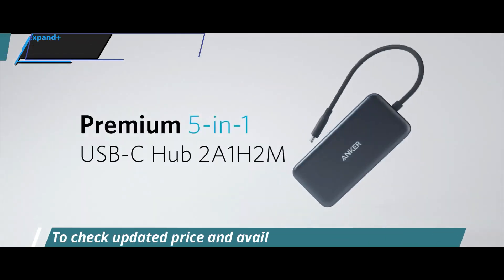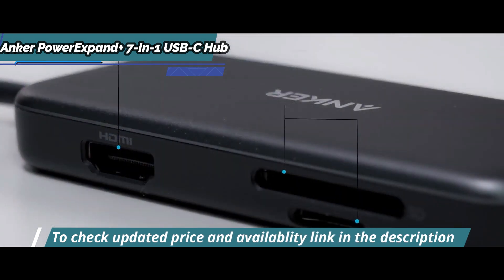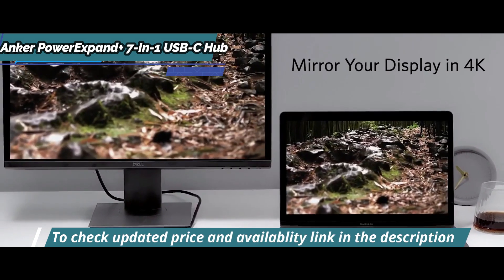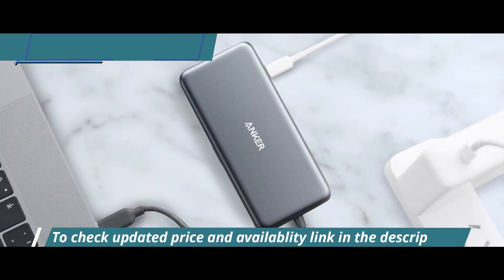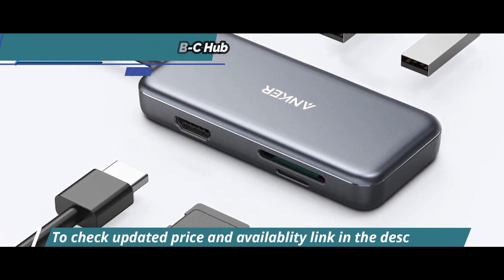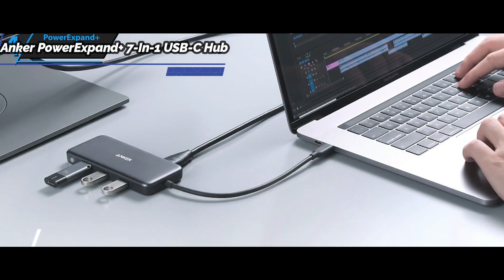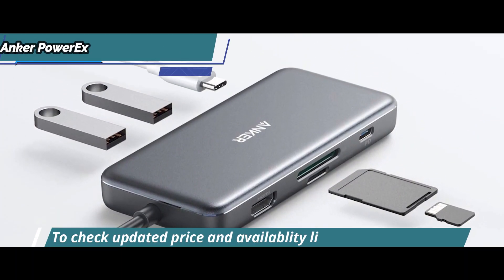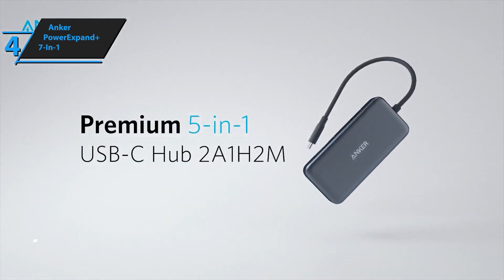Anker PowerExpand+ 7-In-1 USB-C Hub full review 2024 - BEST USB-C Hub OF 2024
Anker PowerExpand+ 7-In-1 USB-C Hub

Top 5 BEST USB-C Hubs of (2024)

➜ Links to the best USB C Hubs 2024 we listed in this video:

►US Links◄
➜ 5. Plugable 7-In-1 USB-C Hub
➜ 4. Anker PowerExpand+ 7-In-1 USB-C Hub
➜ 3. Kensington SD1600P
➜ 2. Dell DA300 USB-C Hub
➜ 1. EZQuest USB-C Multimedia Hub